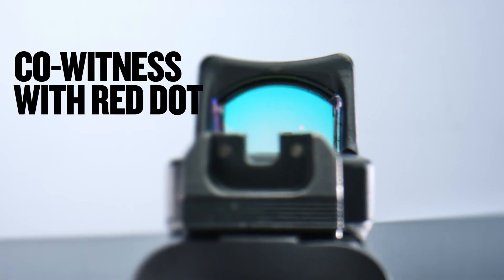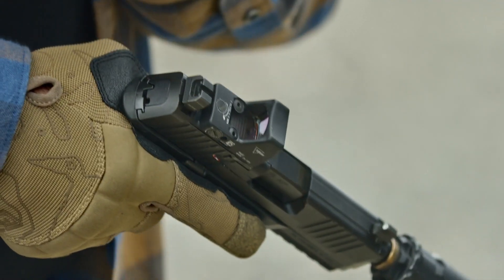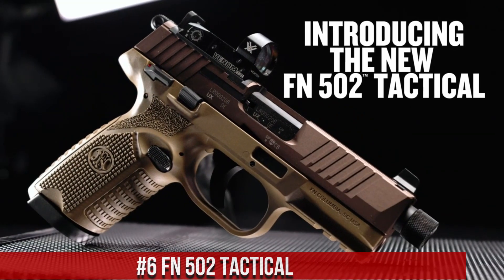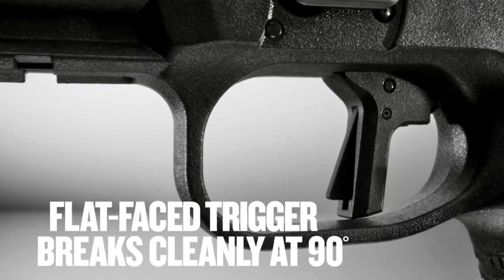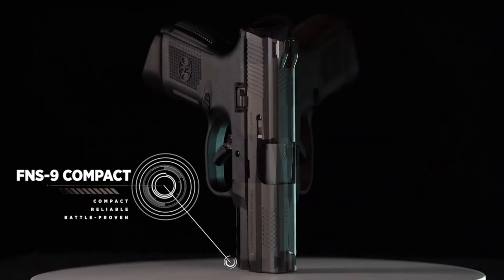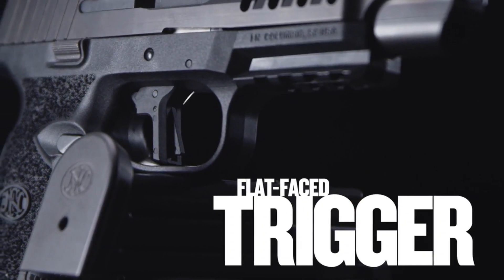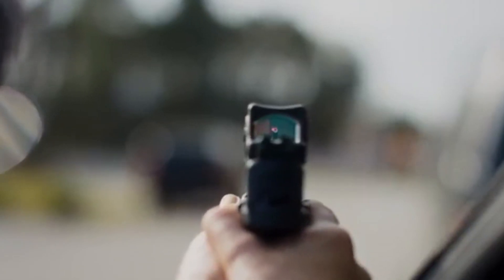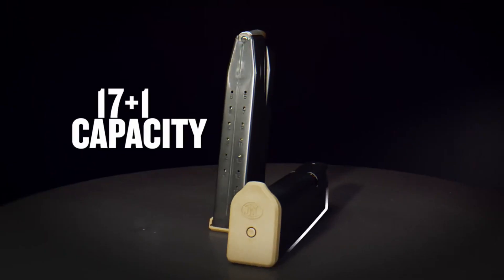Best FN Pistols 2024: Must See Before You Buy!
Are you looking for the best Fn Pistols 2024? If you don't have time for the details, here are the top 8 best Fn Pistols in this video.

► 10. FN Reflex
► 9. FN 510 Tactical
► 8. FN 545 Tactical
► 7. FN Rush 9Ti
► 6. FN 502 Tactical
► 5. FN 509 CC Edge
► 4. FNS 9 Compact
► 3. FN 509 LS EDGE
► 2. FN 509 Tactical
► 1. FN High Power

FN pistols, manufactured by FN Herstal, are renowned for their exceptional quality and performance. From the legendary FN Five-seveN to the popular FNX and FN 509 series, FN pistols offer reliability, accuracy, and ergonomic designs. Trusted by military and law enforcement worldwide, FN pistols continue to set the standard for excellence in firearm manufacturing.

Hope you enjoyed my Top 9 Best FN Pistols 2024 Video.